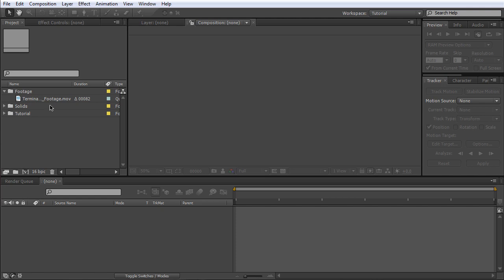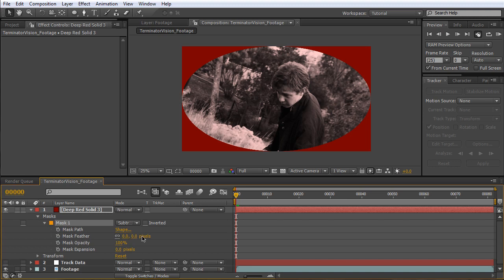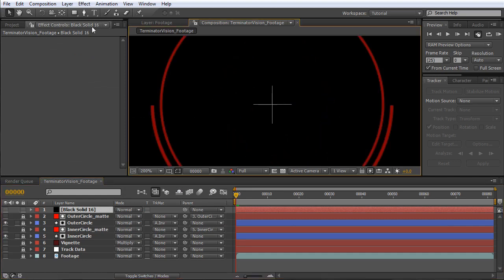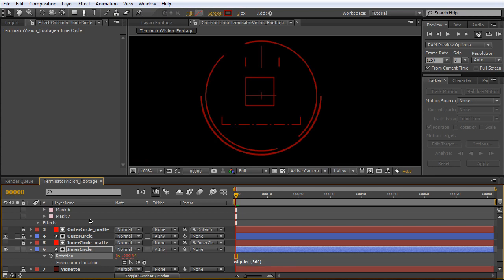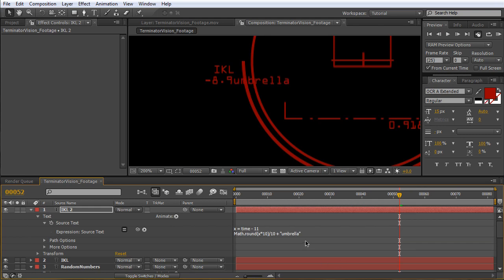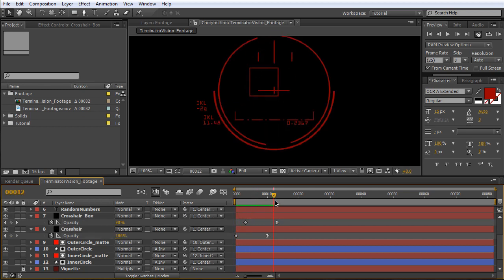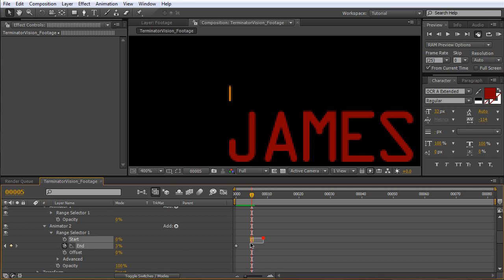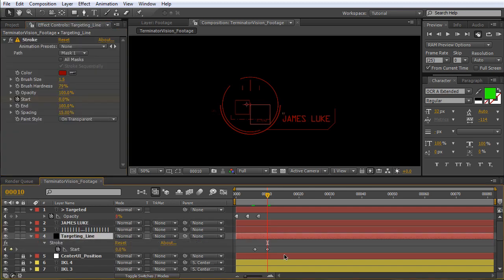Terminator Tutorial Day 1